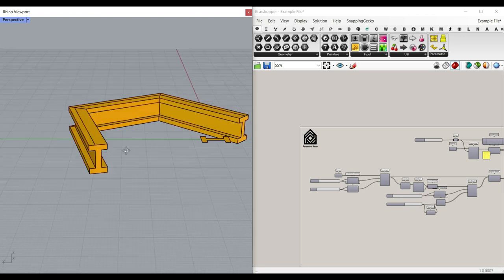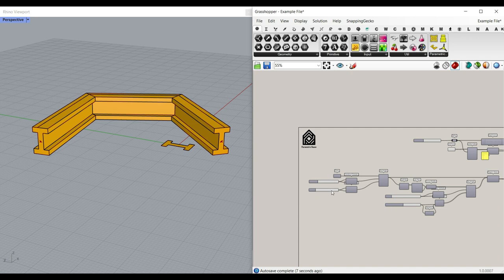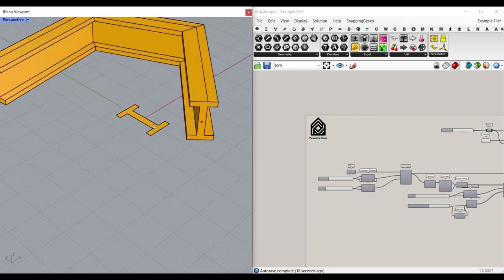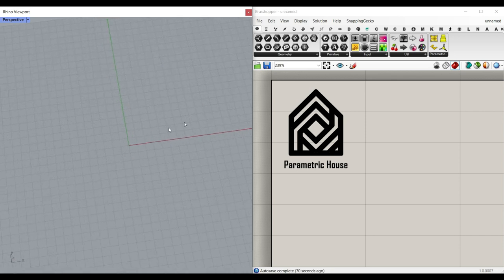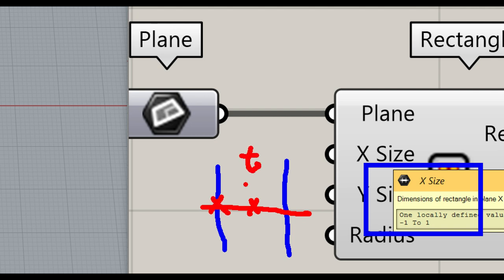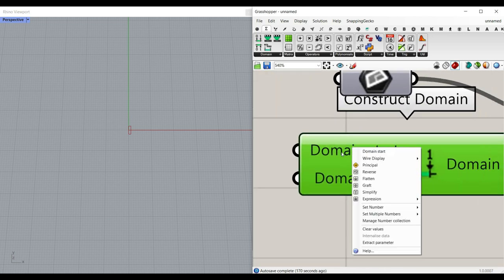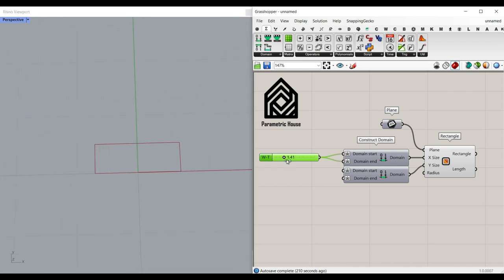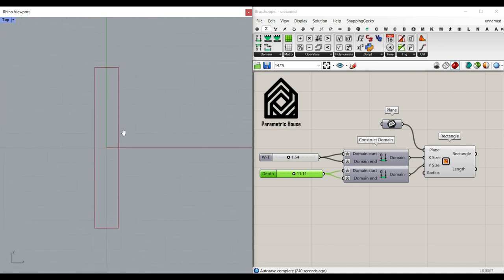Grasshopper Tutorial (Parametric I Beam)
In this Tutorial you can learn how to design a parametric I beam on a polyline or a Nurbs curve.